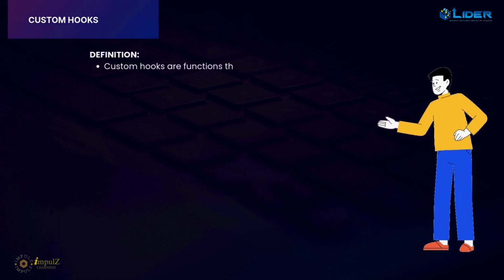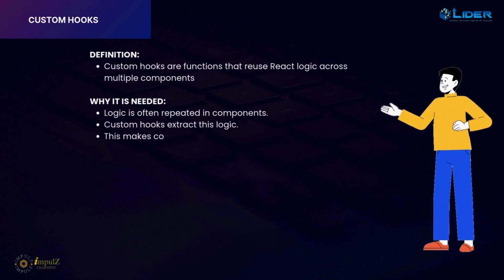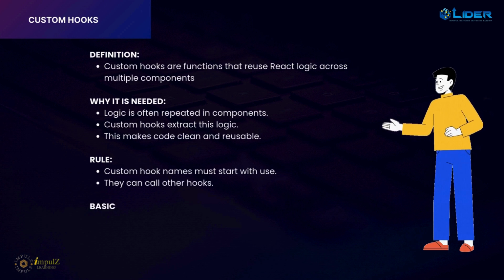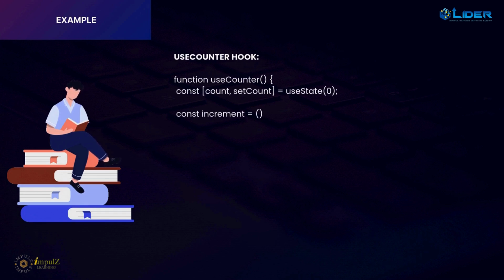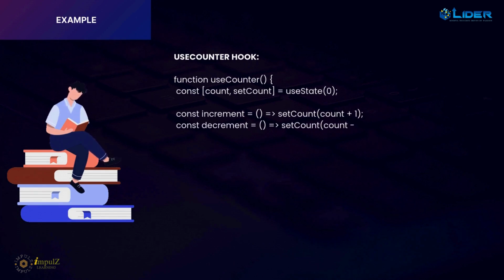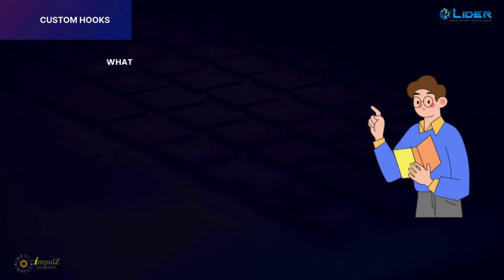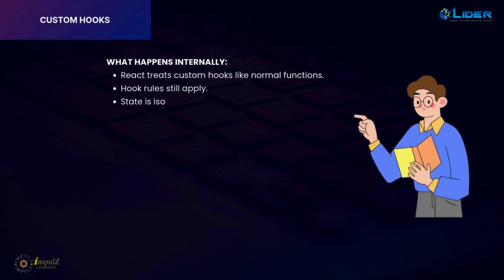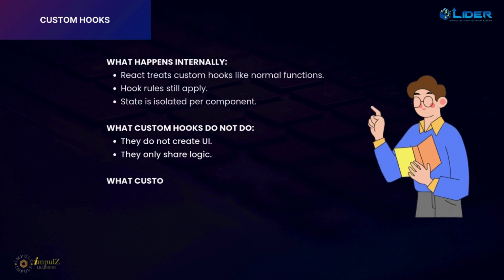🪝 Custom Hooks in React || Powered by Lider Technology || Learn with Lider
🪝 Custom Hooks in React allow developers to extract and reuse stateful logic across multiple components efficiently ⚛️💻
They help reduce code duplication, improve readability, and make applications more modular and maintainable 🚀✨
Building cleaner, scalable, and reusable React applications with the power of custom hooks 🔍🔥